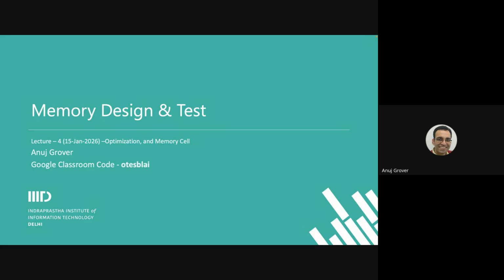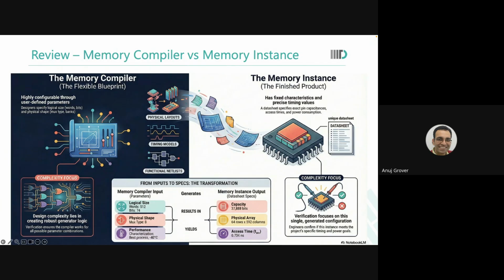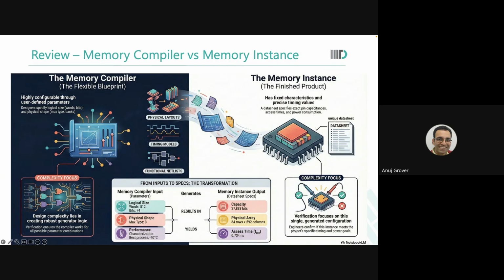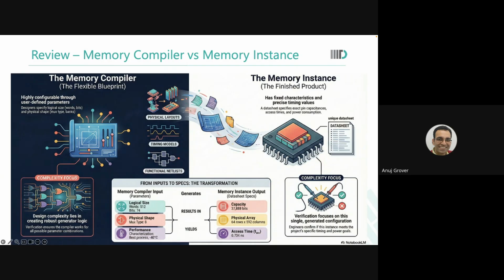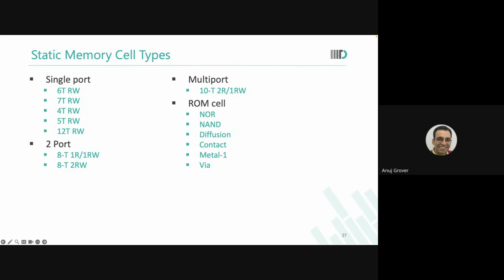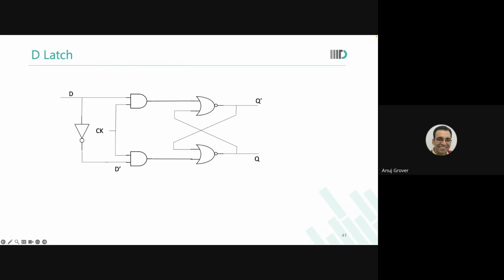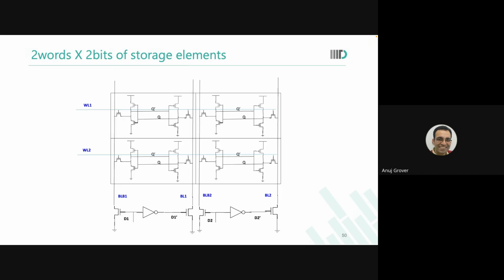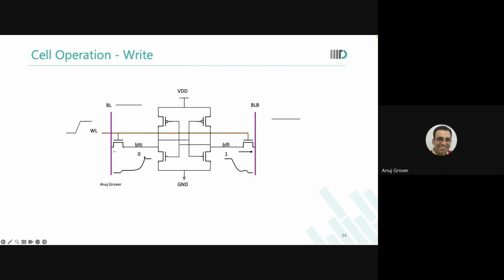Memory Design and Test - Session - 4 - Maturity Levels and 6T Memory Cell